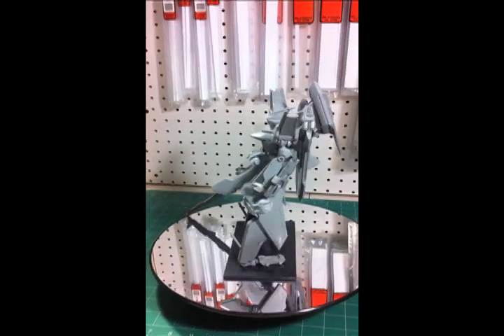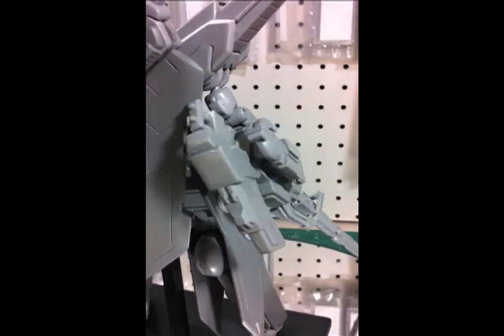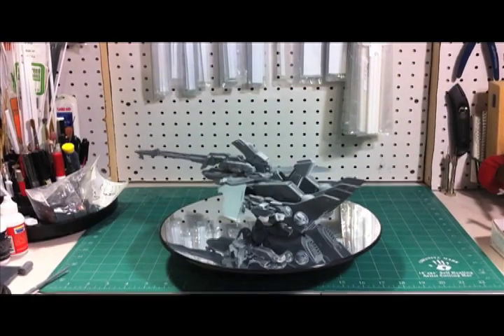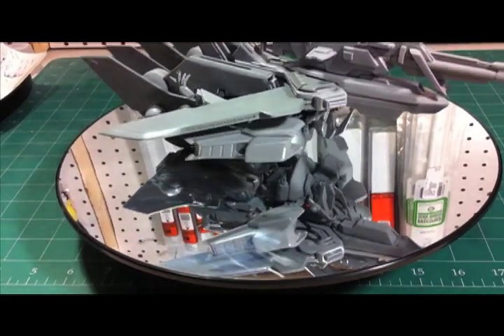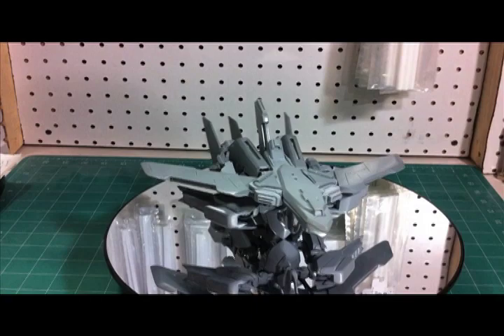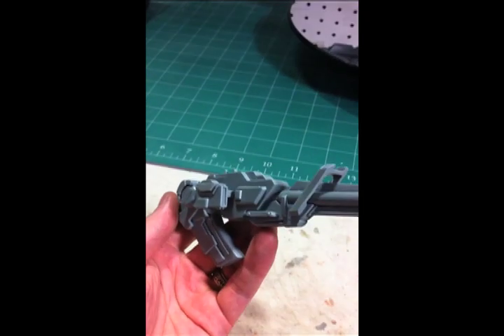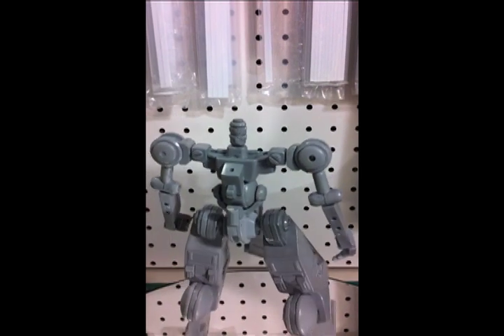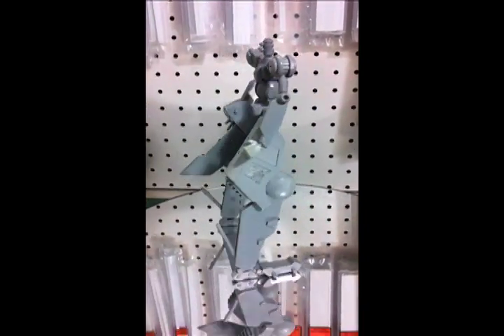1/100 Lanzegeist Full Transformable Kit w/Inner Frame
Hey guys I just want to show off my newest creation the 1/100 Lanzegeist!  It's a full kit that I fully designed, scratch built, and cast completely by myself in my garage.  It took me about 6 months to make it and I'll be selling casted kits soon enough.  The kit is fully poseable, transformable, and it has a full inner frame with optional proxy head for showing off the inner frame.  There are still a few parts that are curing now so they aren't in the video (like the fold out shield wings for the nose of the jet in humanoid mode) but they will be part of the final kit.  I will make another video once the kit is fully ready for sale.  If you guys like this video it would mean a lot to me if you just passed the video on to a friend or if you go to my blog and subscribe.  My blog is located here:

Oh and if anybody wants to feature this video anywhere or share it, you have my blessing.  I could use the publicity!  hehe.  Thanks!